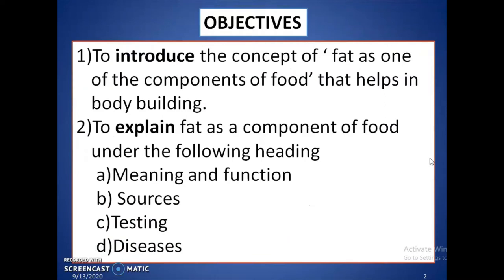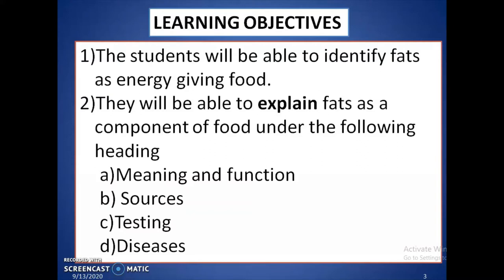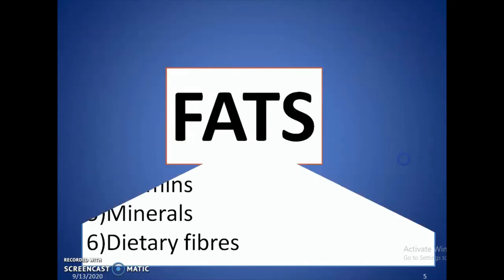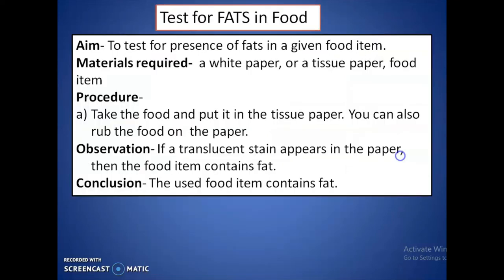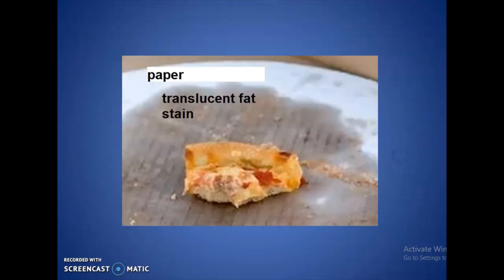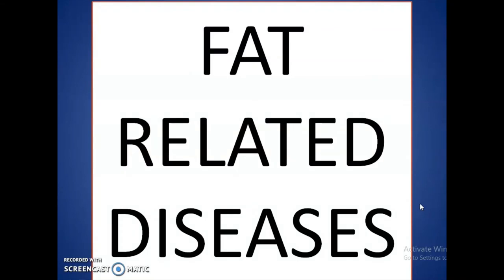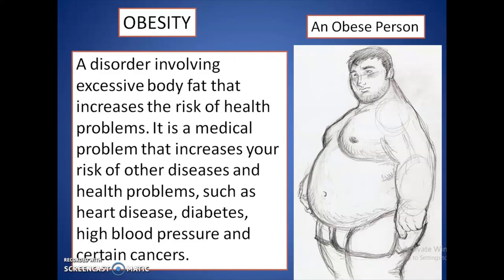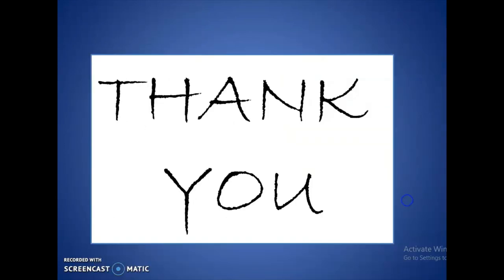Control your fats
fats as component of food